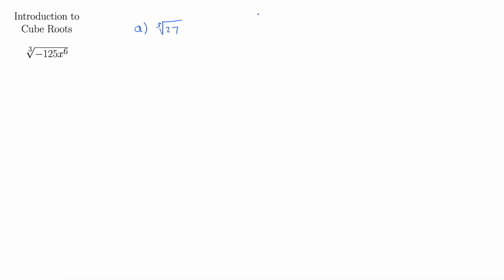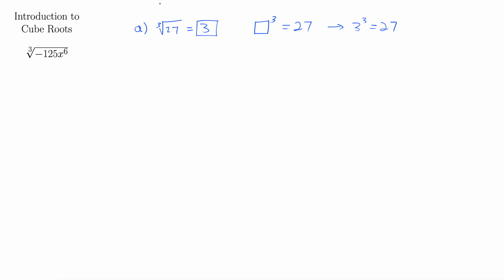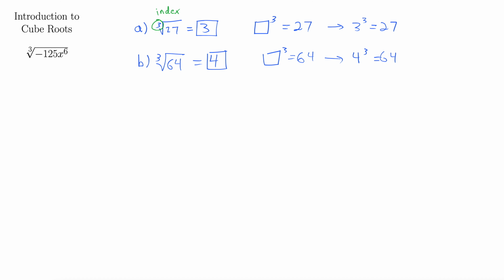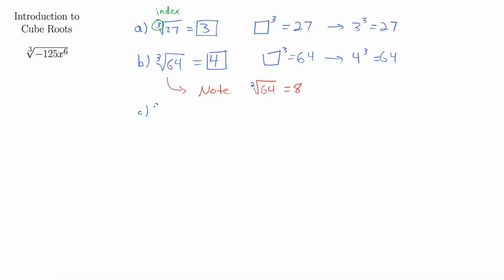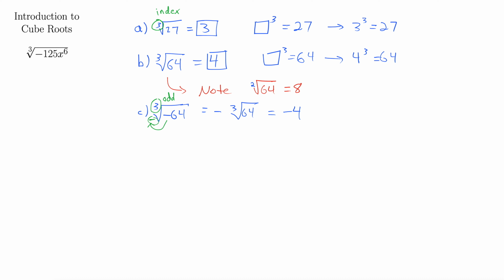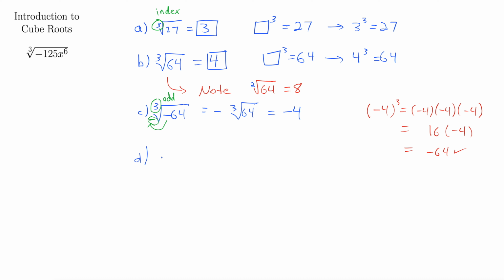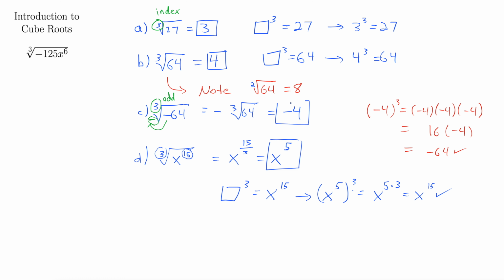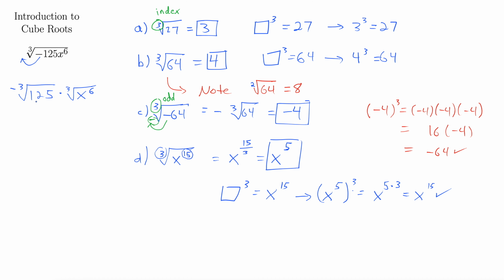Introduction to Cube Roots (Index 3 Roots)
This video introduces the cube root (third root) and gives several examples including how to take the cube root of 64 and -64. Additional examples of how to take cube roots of variables with exponents are given.